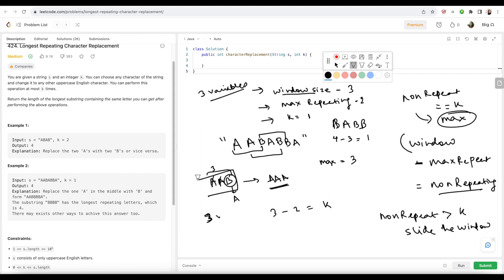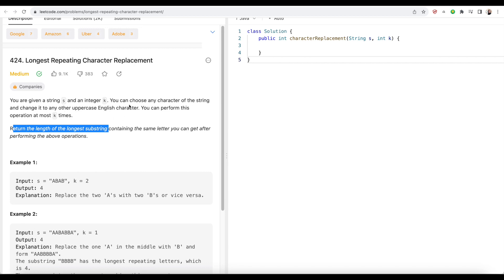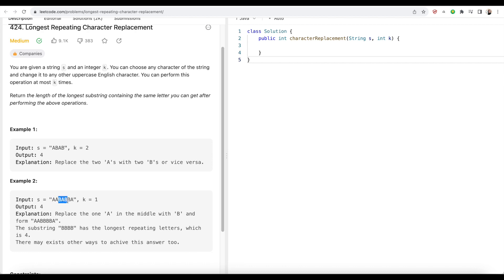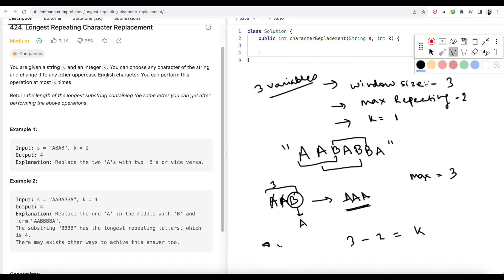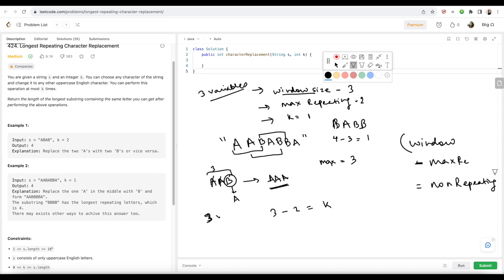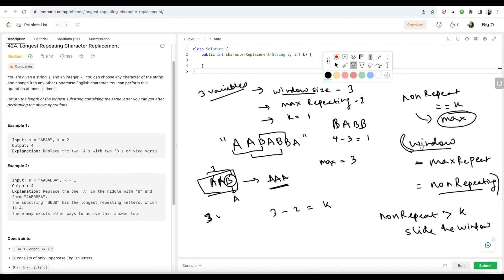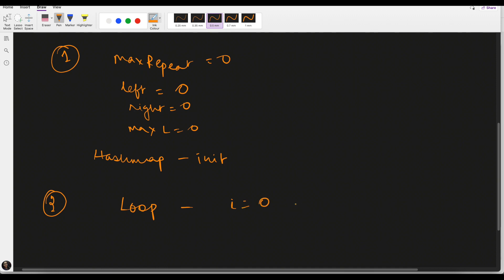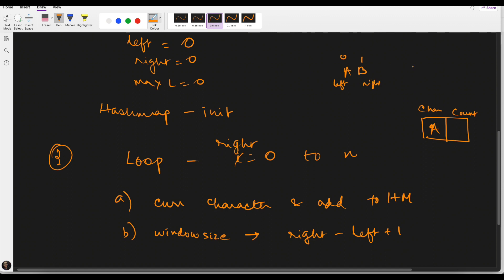Longest Repeating Character Replacement - Sliding Window - Leetcode Medium - JAVA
Created and Instructed by:
Varsha Das